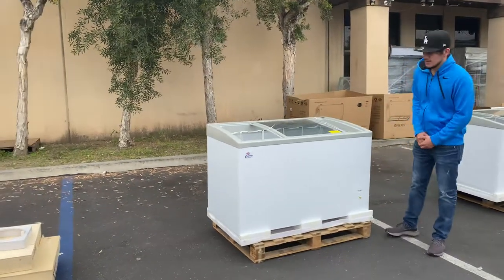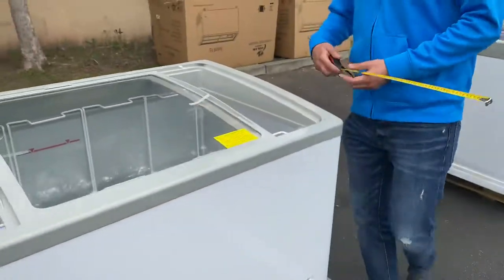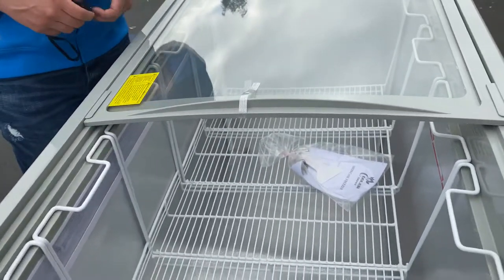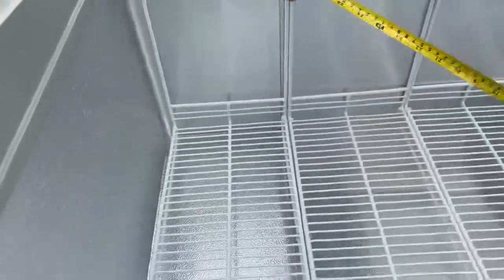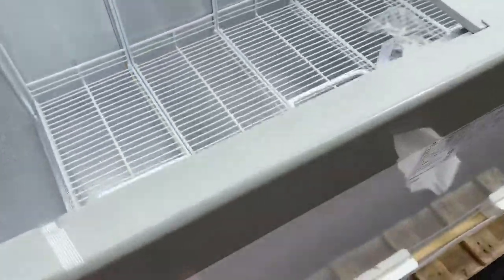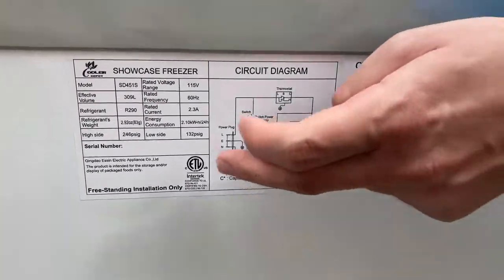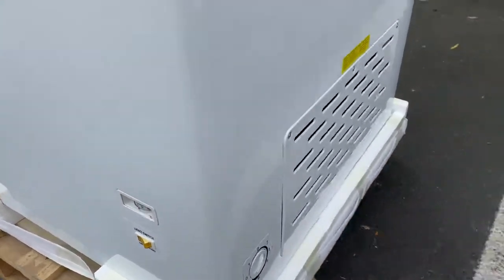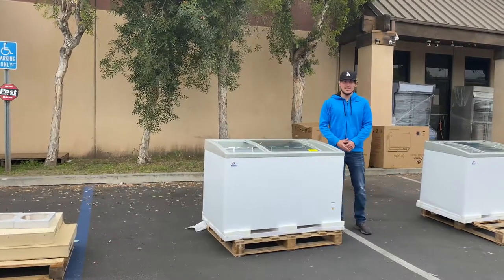Freezer Display Case Ice Sucker Ice Lolly Mold Machine Kitchen Monkey Sliding Glass Top Chest